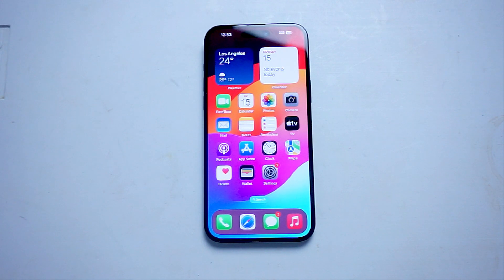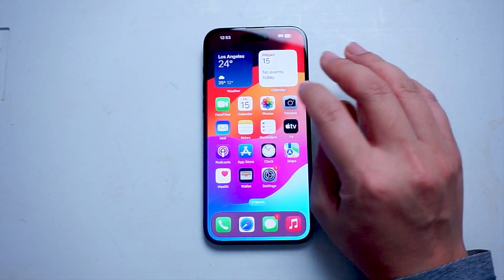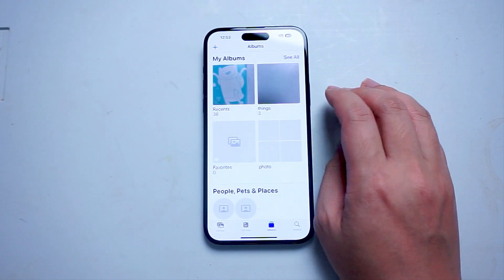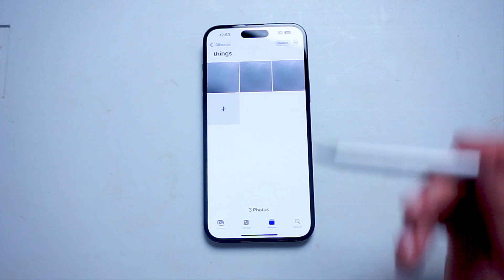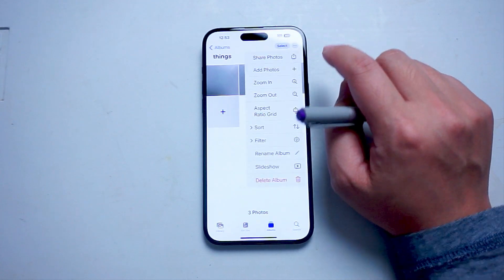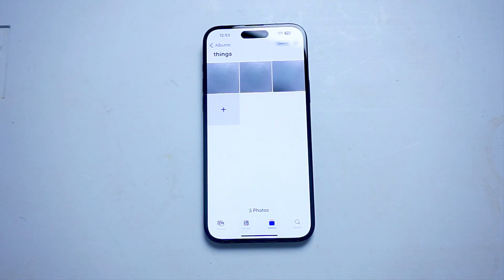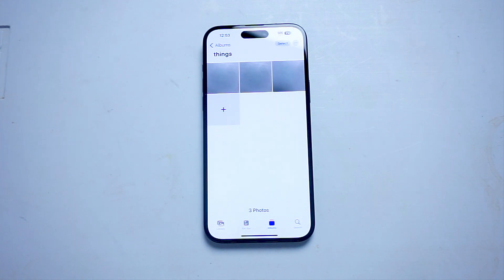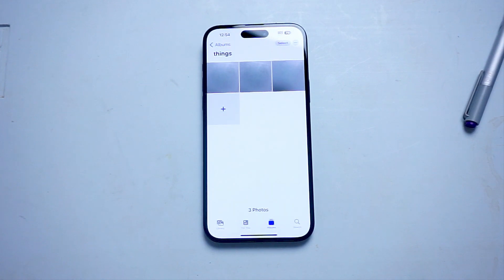iPhone 15 Pro Max How to Sort Photos By Date | iPhone 15 Plus Pro Max